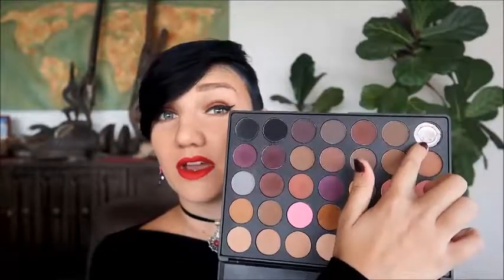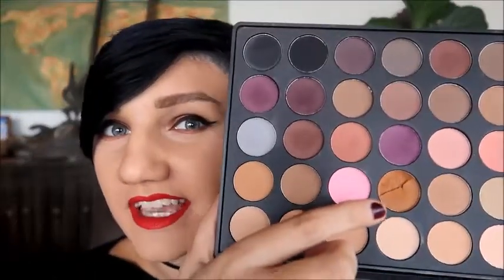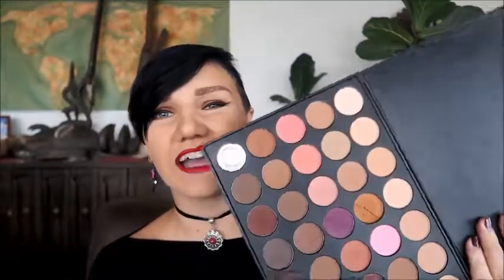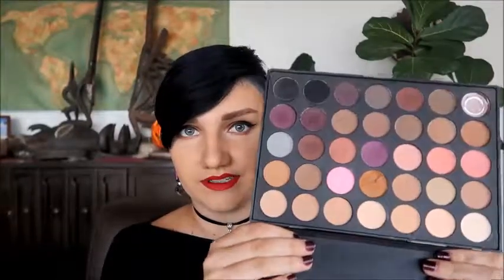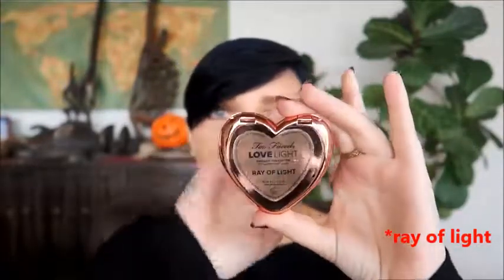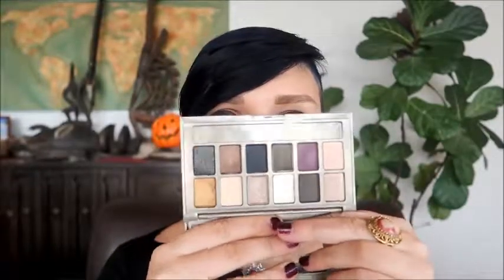Products I Regret Buying Part 2!!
Musical.ly: elkeschneider
Amazon Wish list (for fun)
Bio:
Hi I'm Nova. I am an 18 year old American girl, who currently lives in Oregon. I love makeup and singing my little heart out. I upload twice a week on Tuesdays and Thursdays. Makeup tutorials, covers, hauls, and monthly faves is what you'll find on this channel.